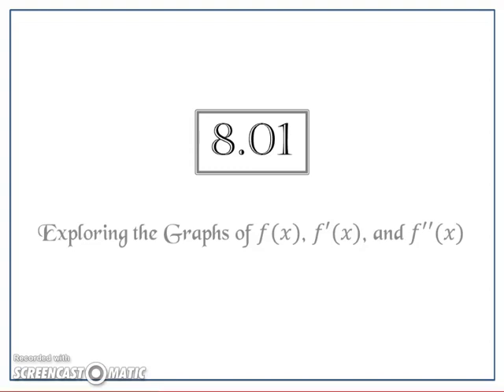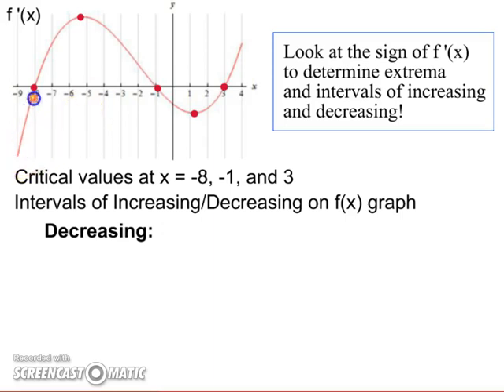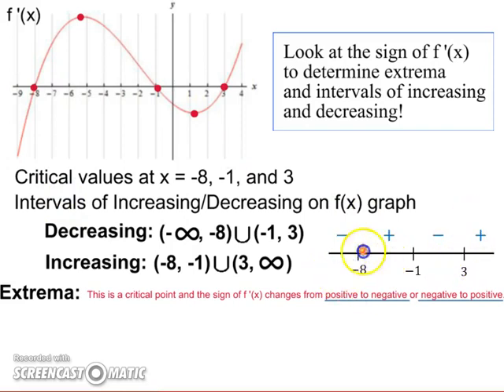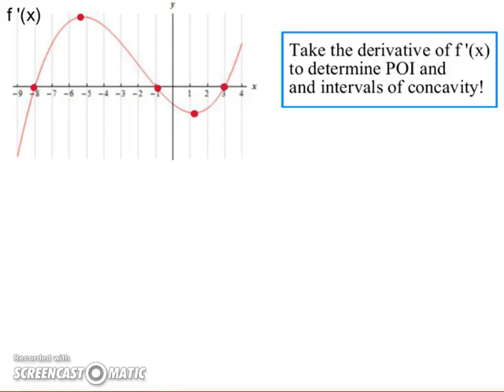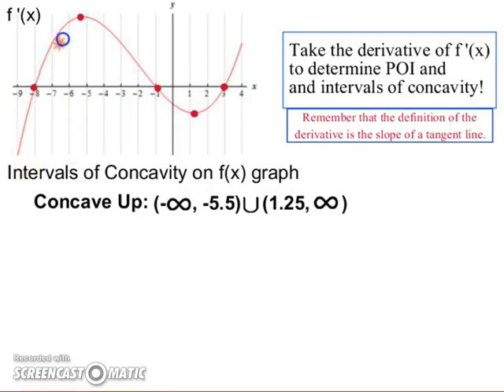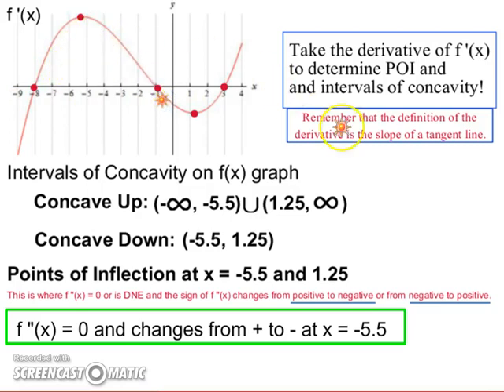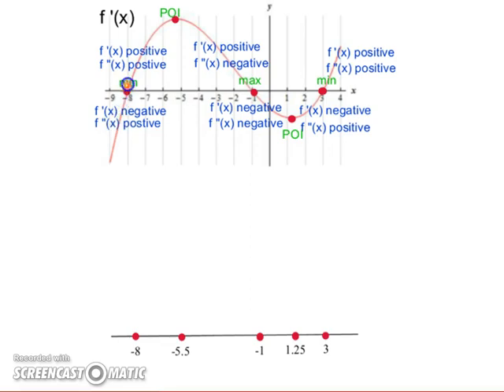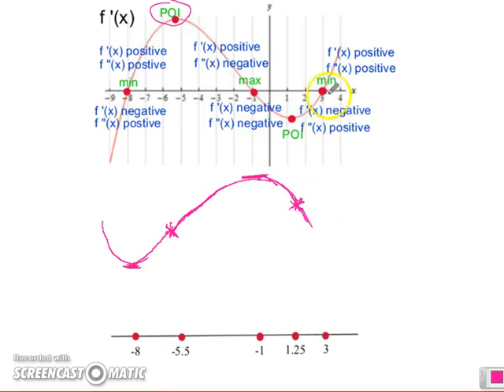8 01 Example 1 1